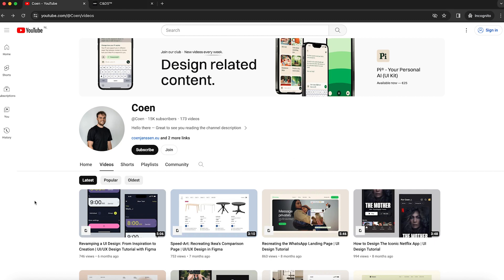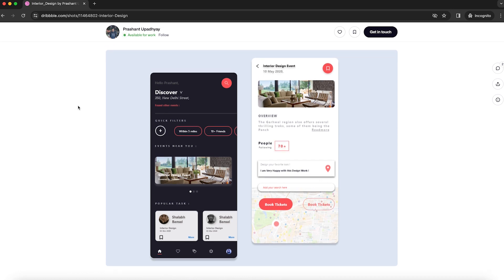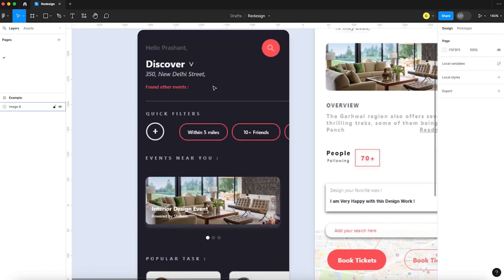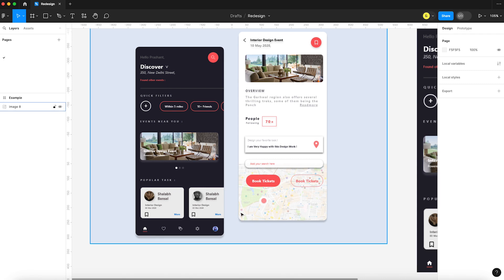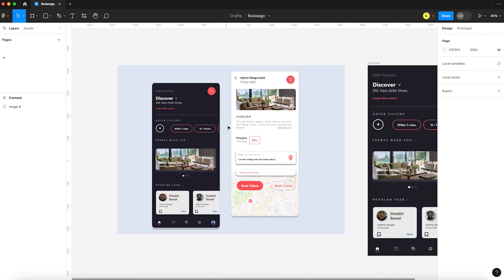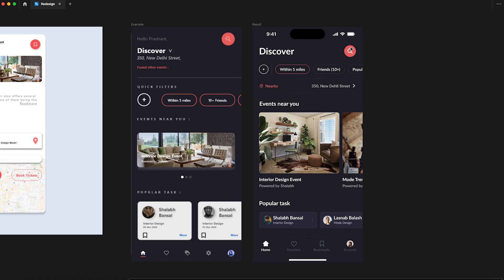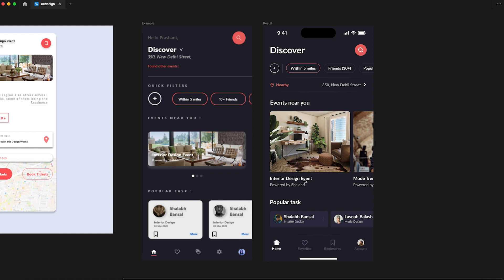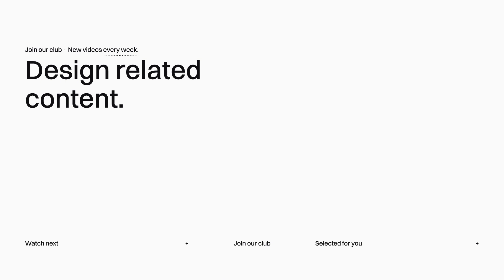Level up your UI design skills in 10 minutes! | EP-1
Join us as we take a closer look at a captivating app from Dribbble and explore opportunities for enhancement. In this video, we analyze various aspects of the design, discuss potential improvements, and share insights to inspire your own design journey. Whether you're a beginner or a seasoned professional, this session offers valuable insights to help refine your UI design skills.

00:00 Welcome back
01:20 Introduction
02:30 Breakdown
04:20 Speed Art
07:24 Result

YouTube Library :)